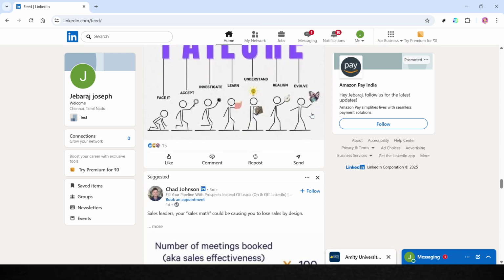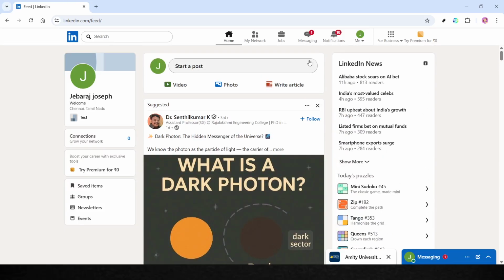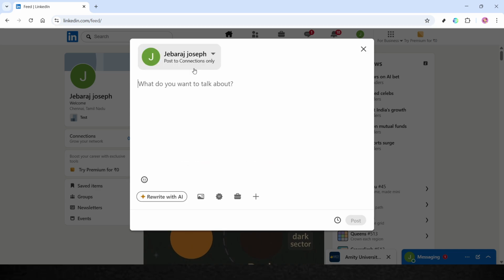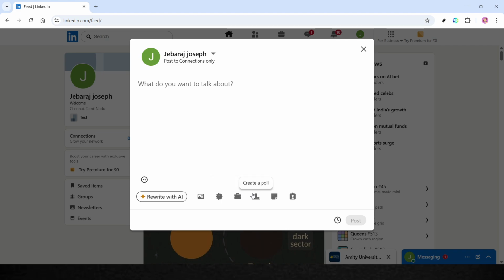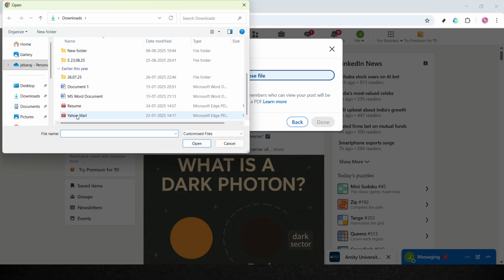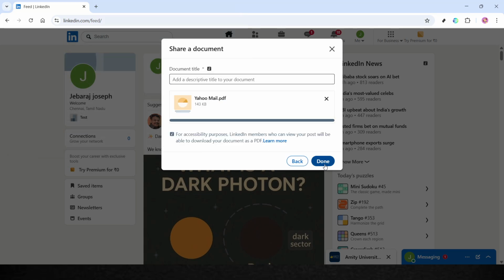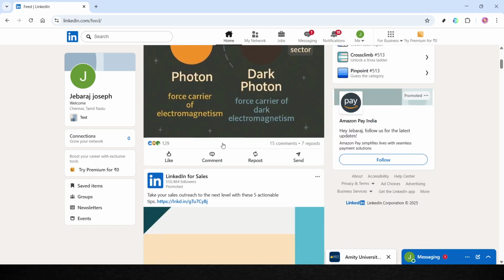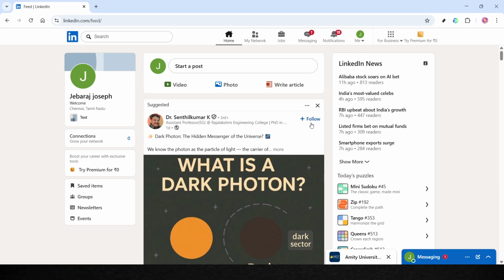How to Add a Video or PDF to Your LinkedIn Profile 2025 (Step By Step)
Learn How to Add a Video or PDF to Your LinkedIn Profile 2025 (Step By Step)

In This Video, We'll Show You 👇
Add Video To Linkedin Profile
Linkedin Video Profile
Linkedin Profile Video
How To Add Pdf To Linkedin
Add Pdf To Linkedin Profile
Linkedin Pdf Profile
Linkedin Profile Pdf
Linkedin Tutorial
Linkedin Tips
Linkedin Guide
Linkedin Video
Linkedin Pdf
Linkedin Resume
Linkedin Cv
Linkedin Skills
Linkedin Endorsements
Linkedin Recommendations